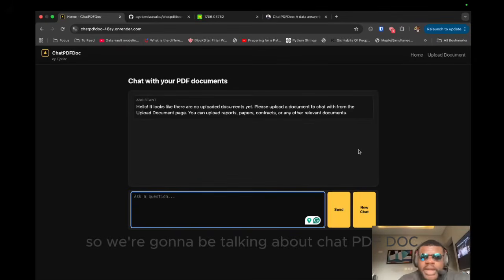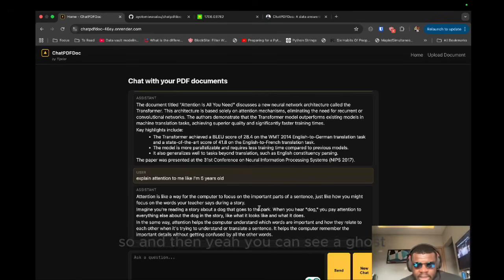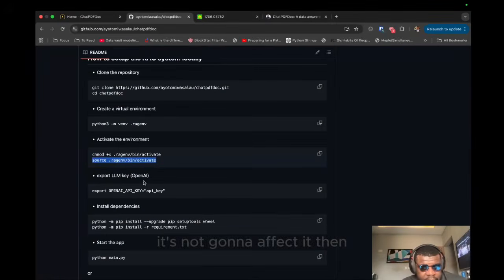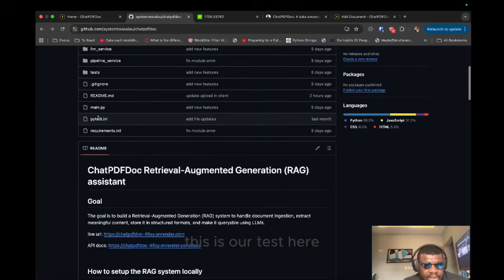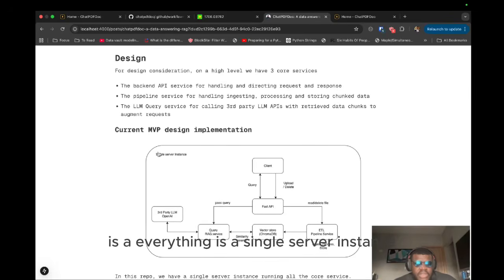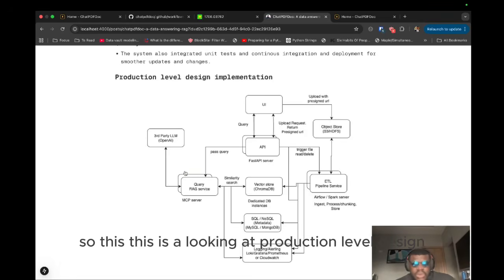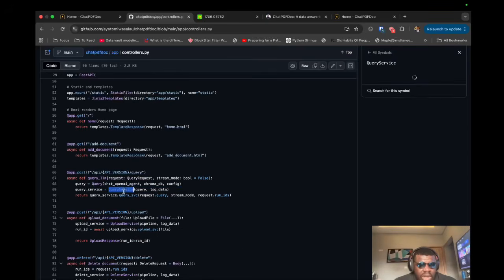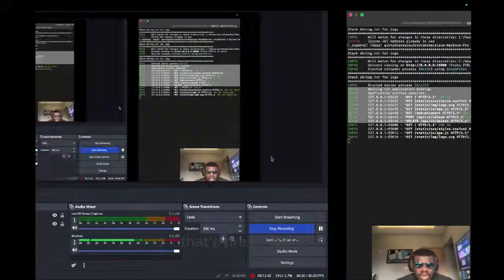ChatPDFDoc: A question data answering RAG (Retrieval Augmented Generation) tool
This tool helps you chat with PDF documents using a Language model (LLMs),  RAG system and Vector DB. The PDF document is ingested, chunked, and stored in the vector DB. Then the RAG tool performs a semantic search on the DB based on the user's question, finding relevant chunked content to feed the LLM and provide an appropriate answer.